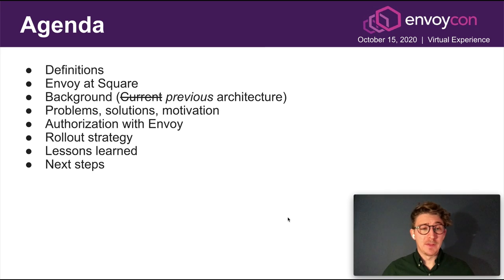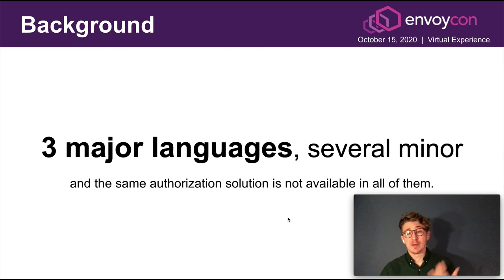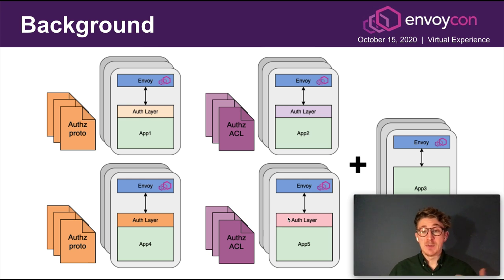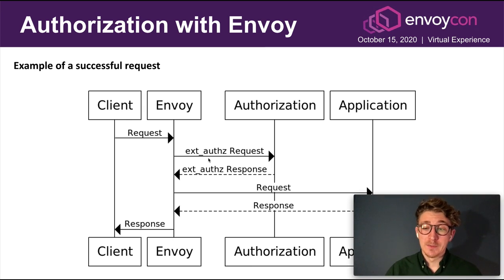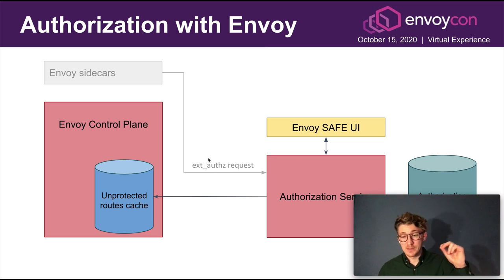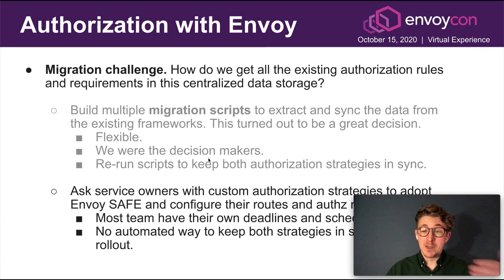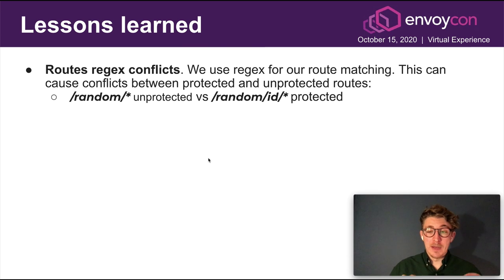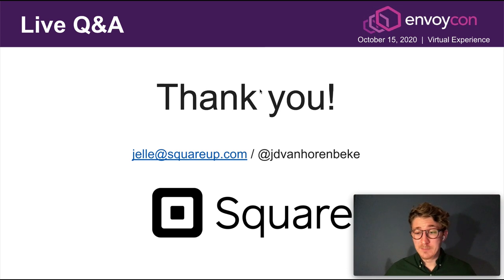Authorization with Envoy at Square - Jelle Vanhorenbeke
Every organization has different authentication and authorization needs and it is not always clear how Envoy can help to abstract this from the application layer. In this talk we will show you how Square leverages Envoy's ’s ext_authz filter and how our centralized authorization service has become the new source of truth for hundreds of services. We will cover how we migrated multiple authorization libraries to this centralized authorization service and how we rolled out these changes to production. This process has benefited other teams and allowed them to launch new features that were previously not possible.